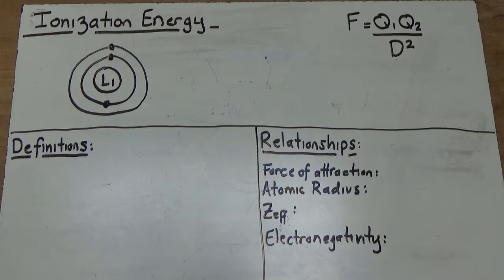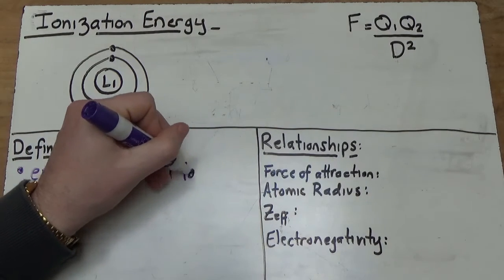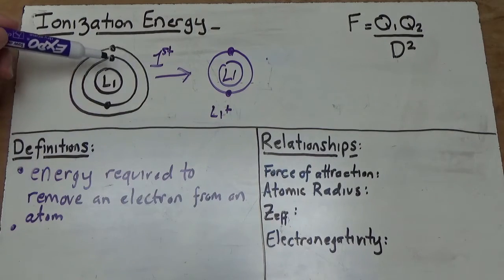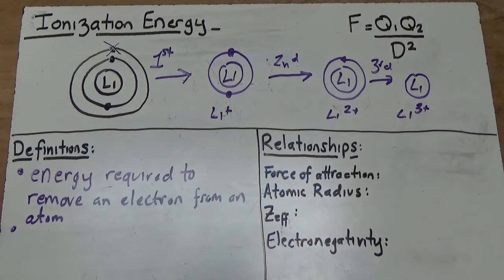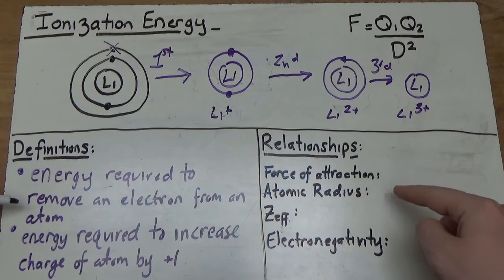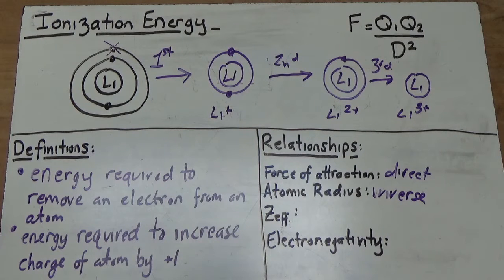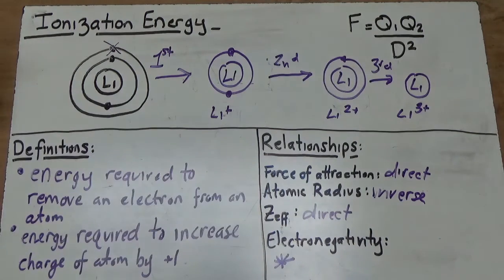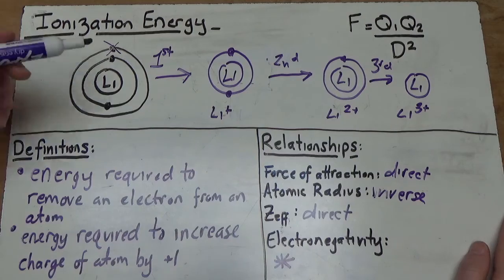Periodic Trends: Ionization Energy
In this view we introduce the concept of ionization energy in terms of Coulomb's Law. This video is a follow-up to "Coulomb's Law Simplified" which should be viewed first.